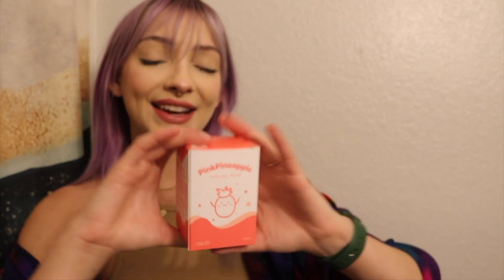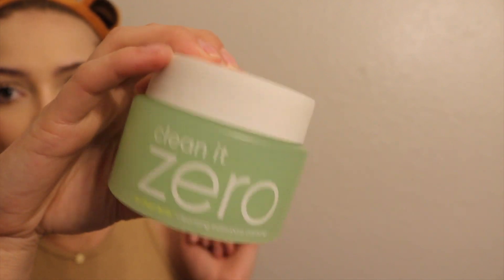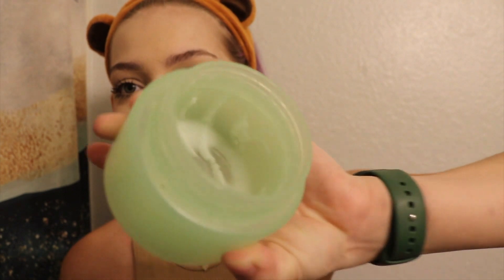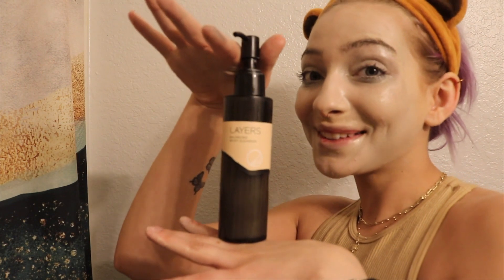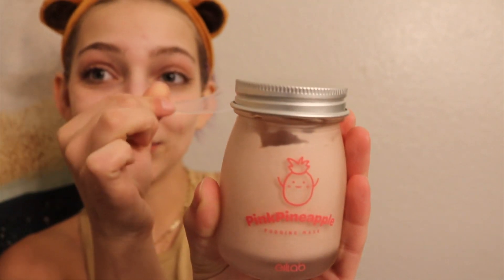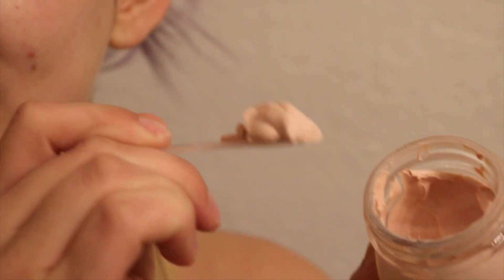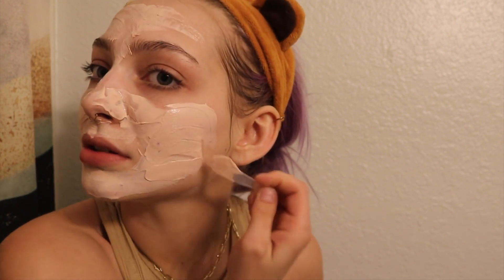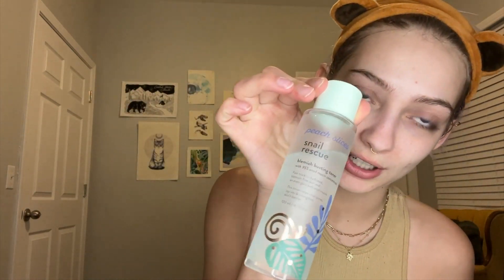My Night Routine For Sensitive & Acne Prone Skin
My favorite mask for calming down my skin/clearing acne: Elilab Pink Pineapple Pudding Mask

I'm Hannah, I'm 22 years old, and this channel is where I like to express my self. I post what I like, ranging from makeup tutorials and clothing hauls to travel vlogs and deep discussions. I use cruelty free makeup to create my makeup looks because I'm also an animal lover!!